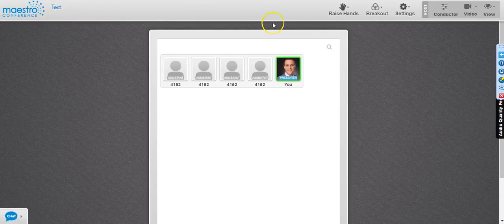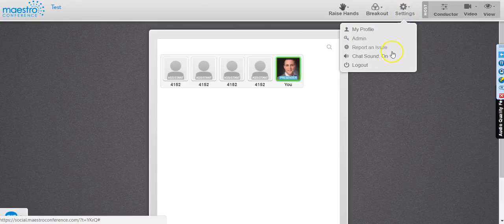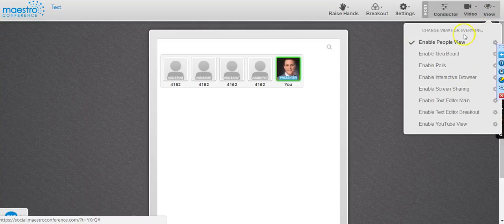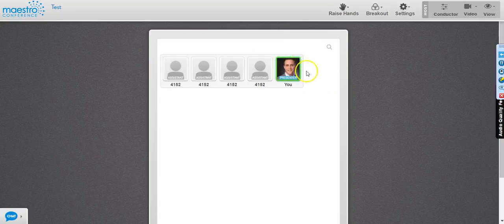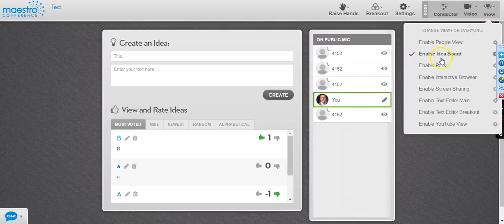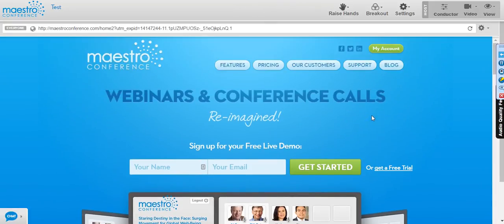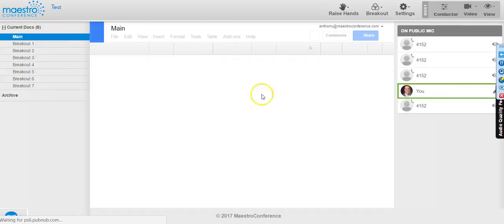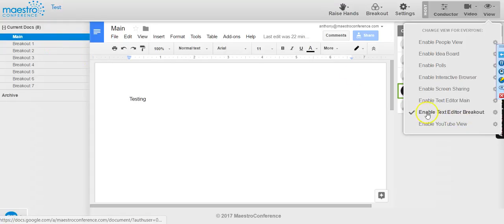Basics of Social Webinar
The Social Webinar has two components - you setting up the Participant View of your choice, and then what participants then see as a result.

To get started, on the View/Edit page of your conference, scroll to the Participant Web Experience Section and select Social Webinar. Click on Save Changes.

To Access the Social Webinar:

Dial in to the conference.
To launch the Social Webinar,
Participants have to simply click the link in their confirmation and reminder email. It will automatically launch the Social Webinar.
Hosts can either: go to this URL manually or click on "Login to SW" right next to their name on the View/Edit page of the conference, under the Callers and PINs section.